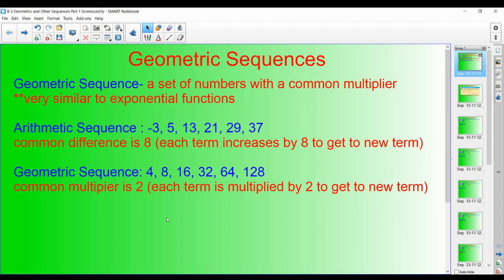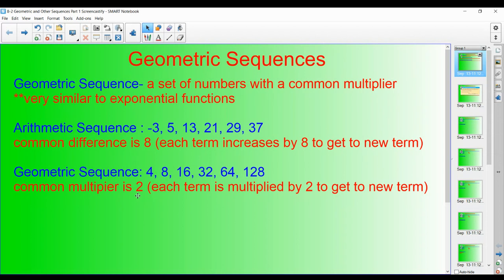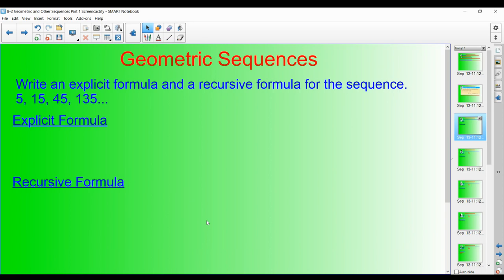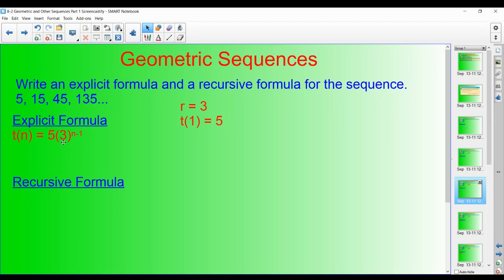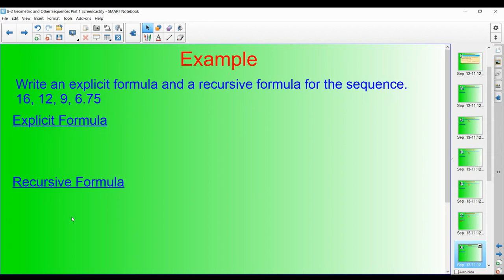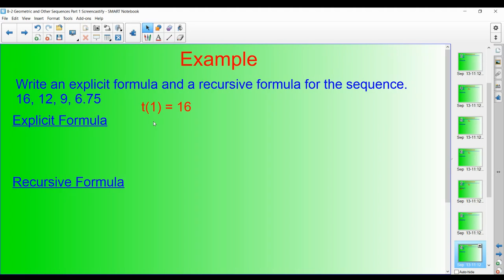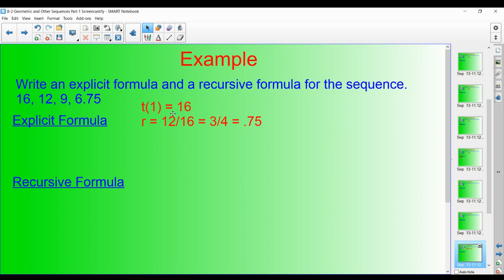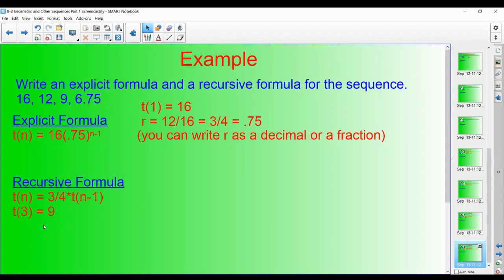Geometric Sequences Part 1